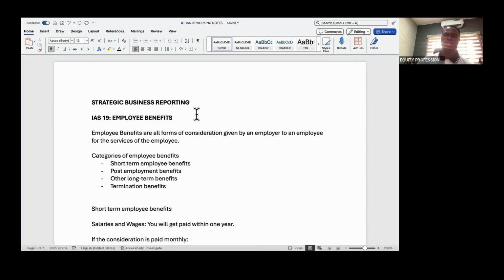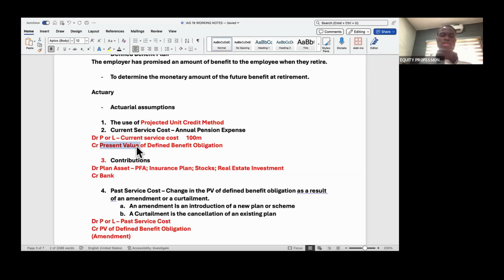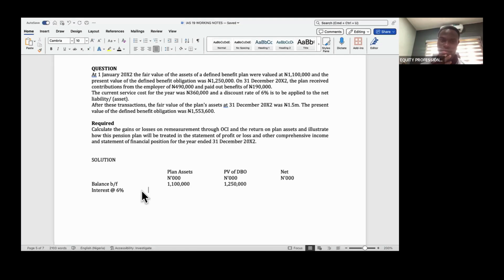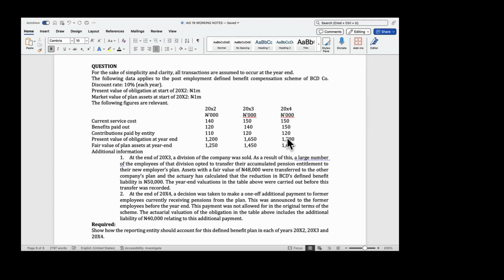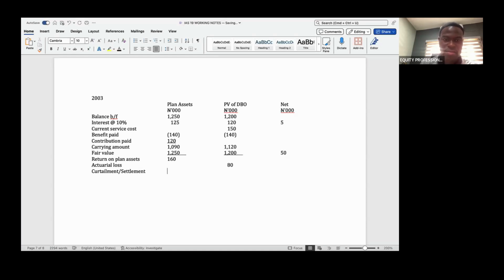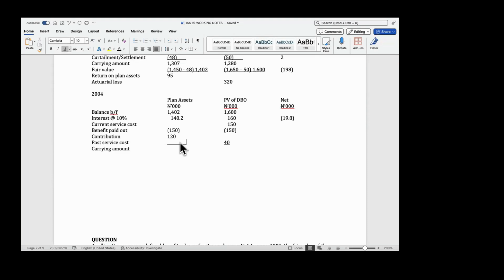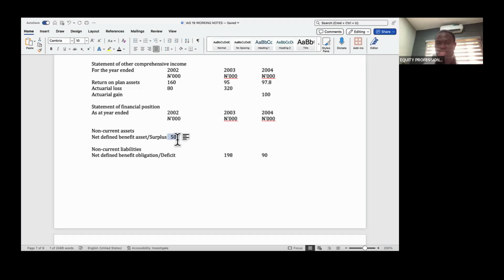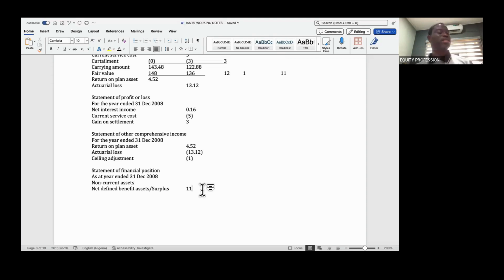SBR: Class 5 IAS 19 Employee Benefits Part 2